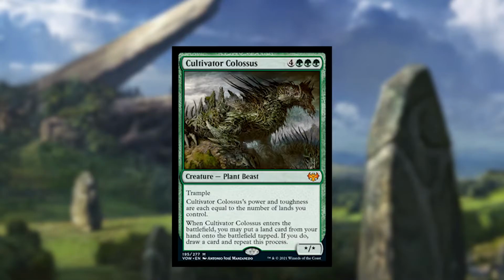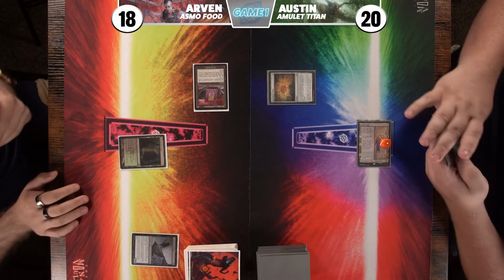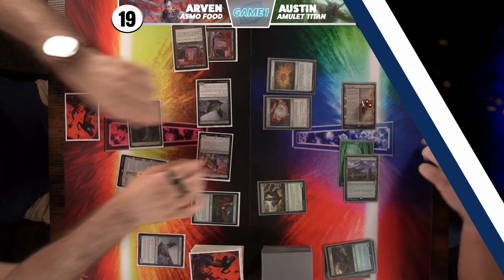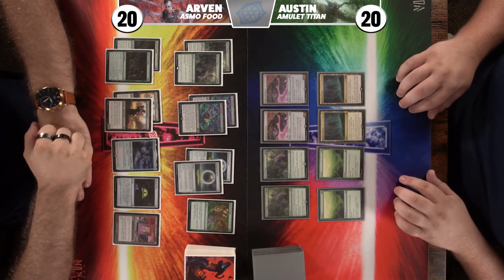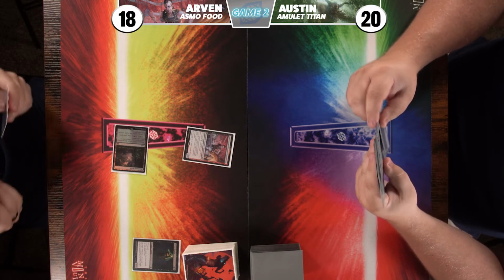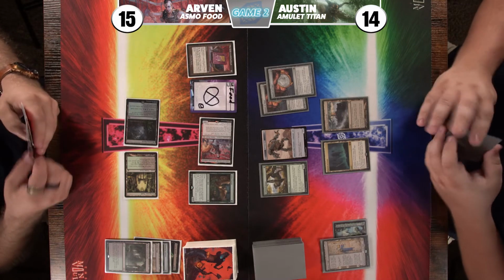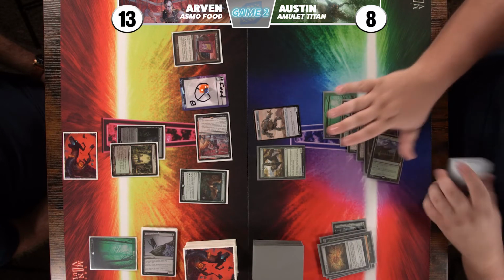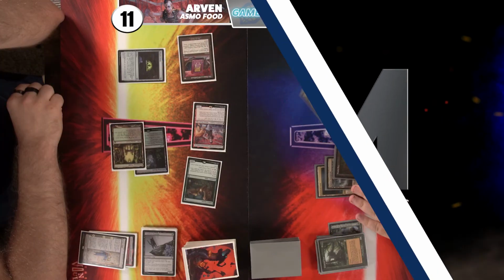Modern Meta Matchups: Amulet Titan VS Asmo Food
This episode of Modern Meta Matchups features Asmo Food, piloted by Arven Hormez, trying to cook up a win against Amulet Titan, piloted by Austin Davis. Which deck will prevail this time!? Stick around to find out!

Credits:

Patrons: Pumpkin, RepRetro, Tyzel Watson, and Bob Roudebush

Players: Austin Davis & Arven Hormez

Editor: Sean Boeberitz

Sound Recording: Chris Ainhorn

Thumbnail: Ian Cosgrove

0:00:00 Intro
0:01:59 Game 1
0:12:37 Sideboarding
0:14:30 Game 2
0:30:51 Outro